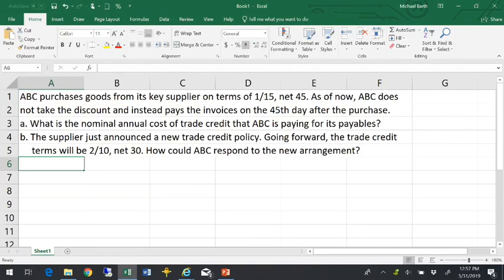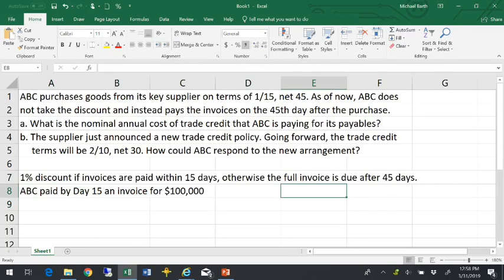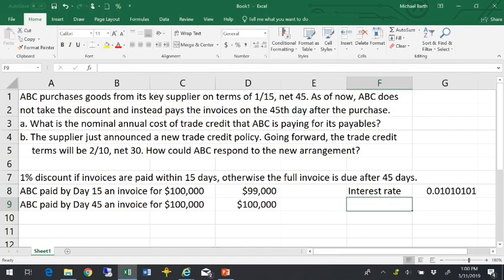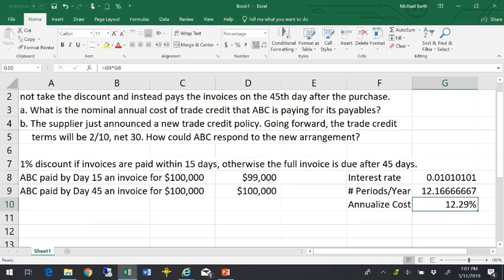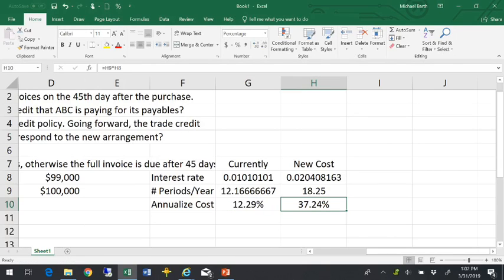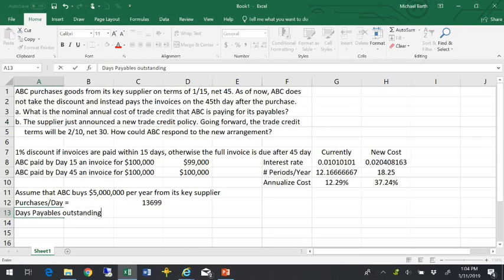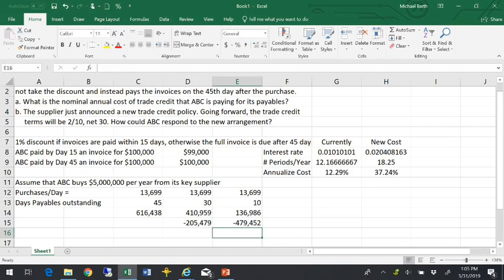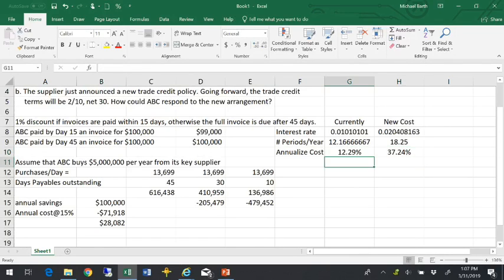Cost of Payables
This video demonstrates the hidden cost of trade credit.